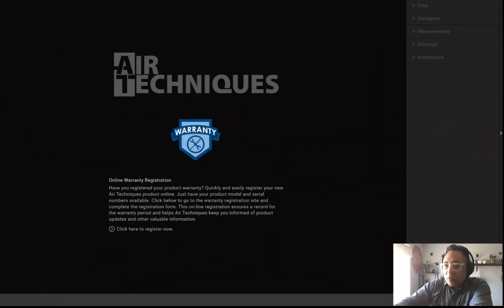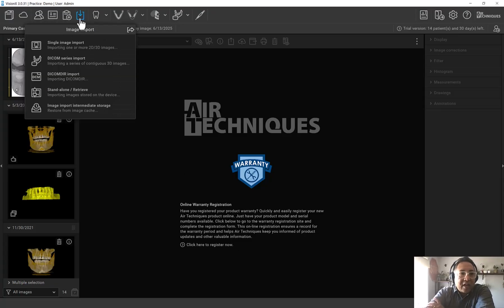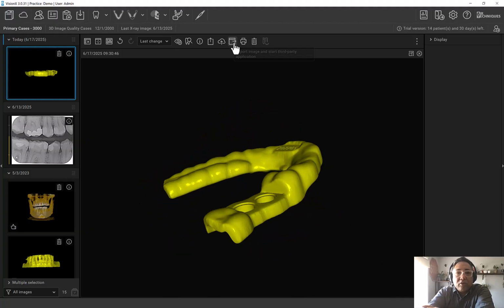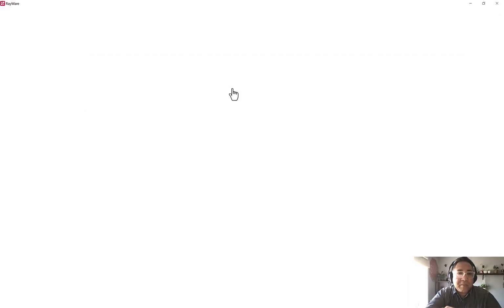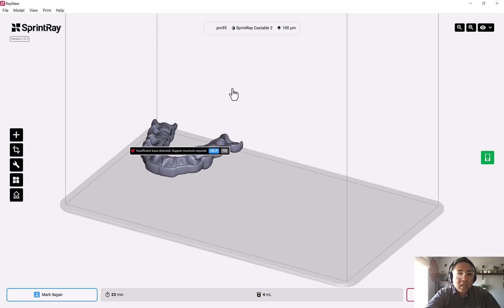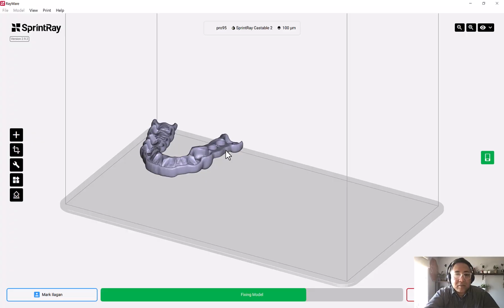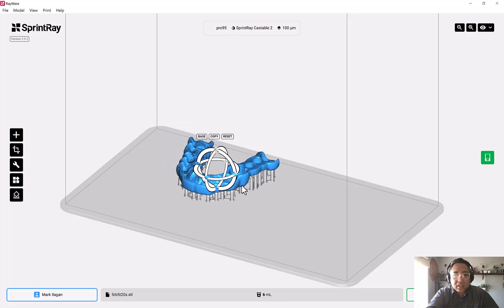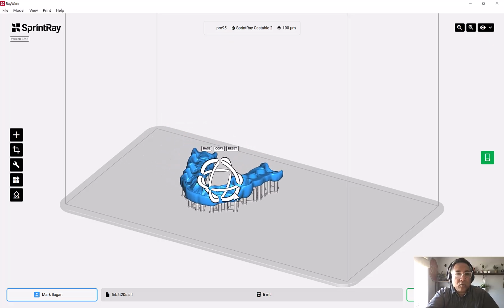3D Printing Surgical Guides from VisionX - Mark Ilagan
How to 3D print a surgical guide from VisionX using our third-party application tool.